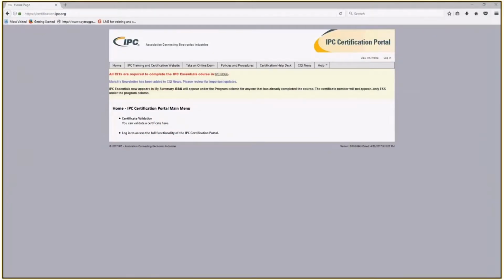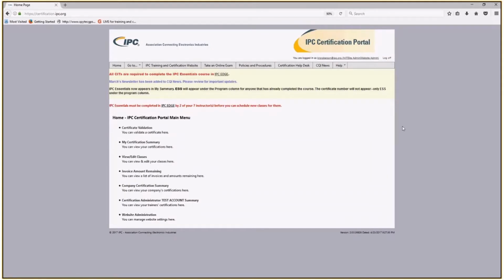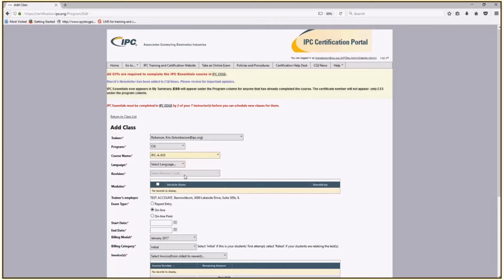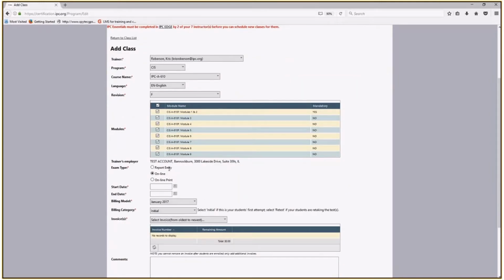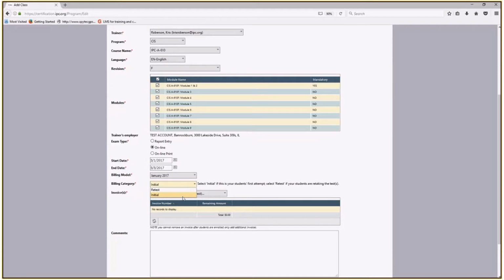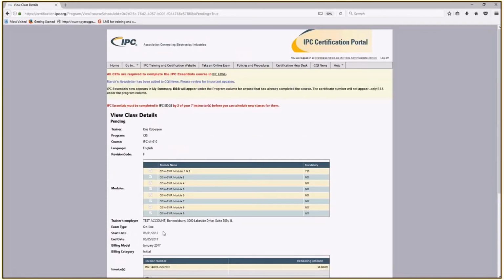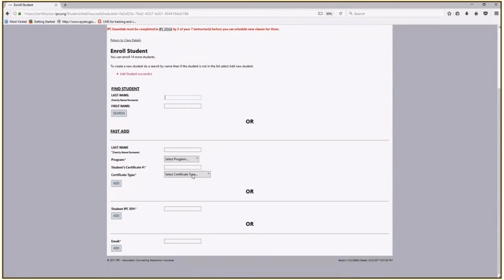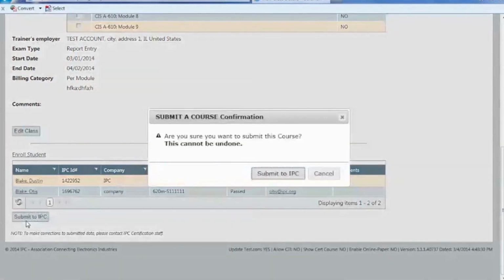Cert Portal User Video 1 5 2017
This video introduces some of the basic features of the IPC Online Certification Portal.